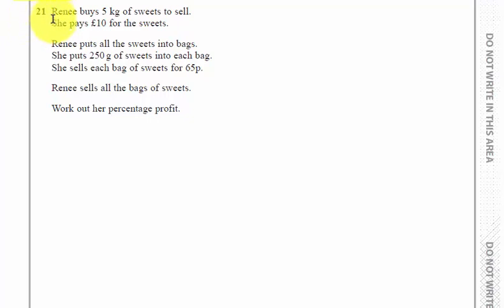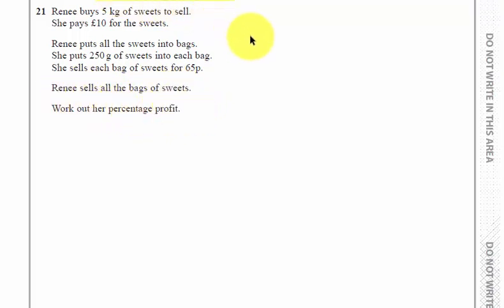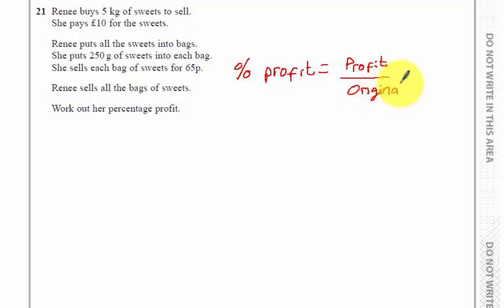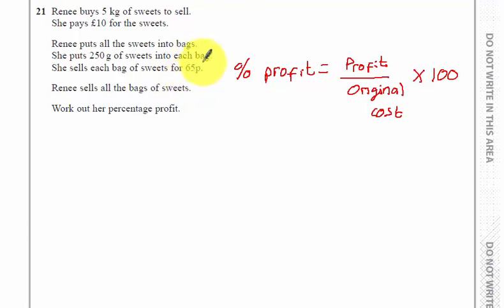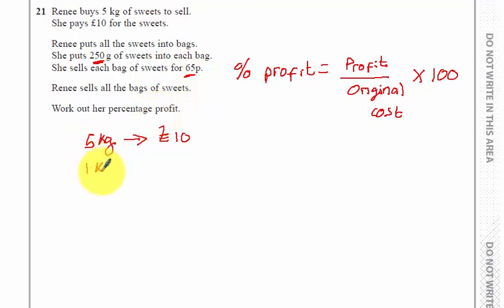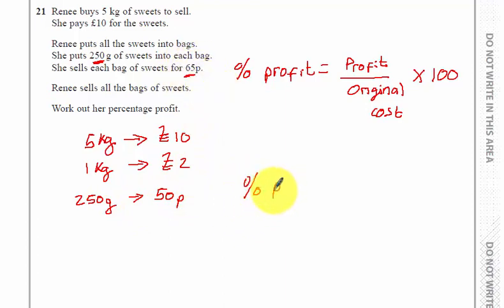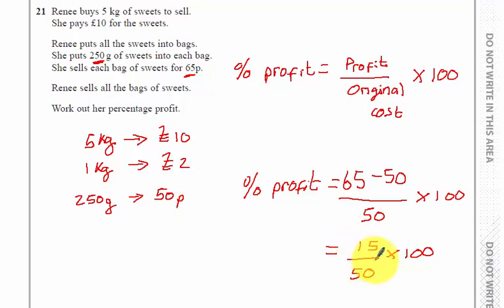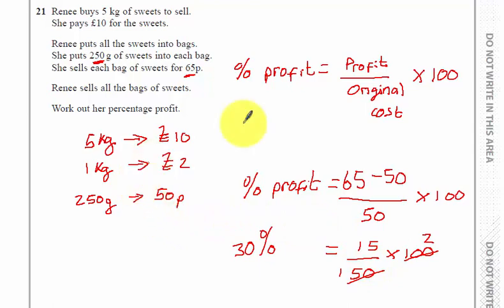Edexcel 2018 - Paper 1 - Foundation Q21 - GCSE Maths